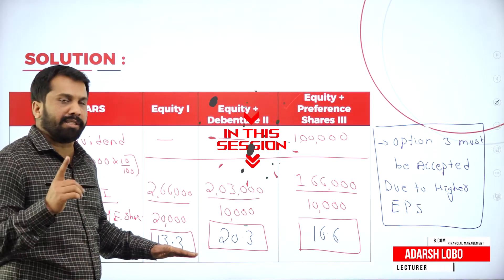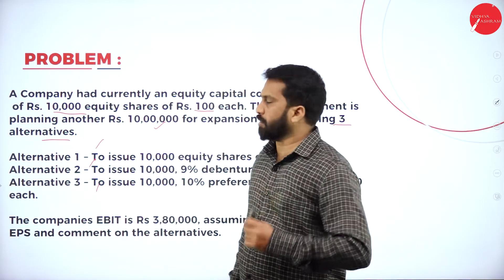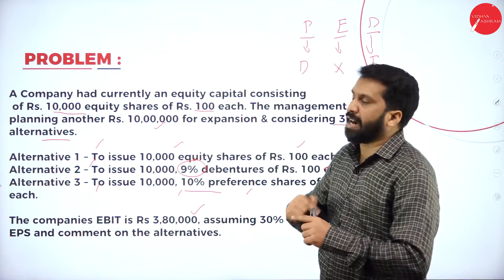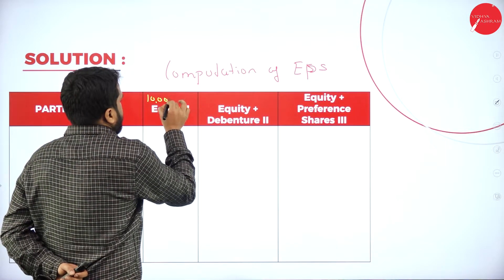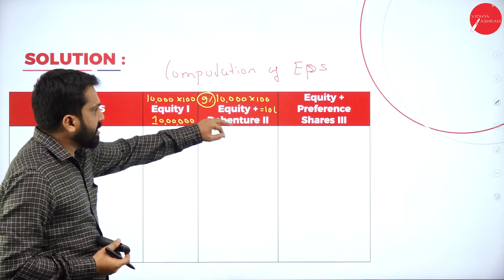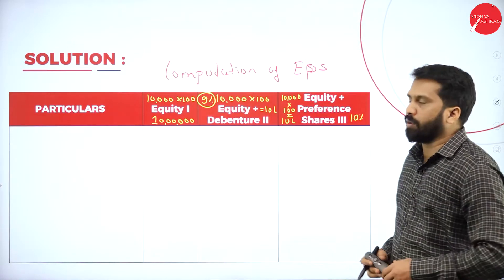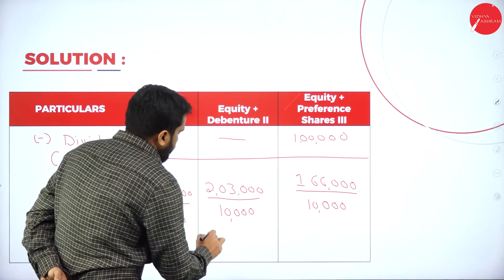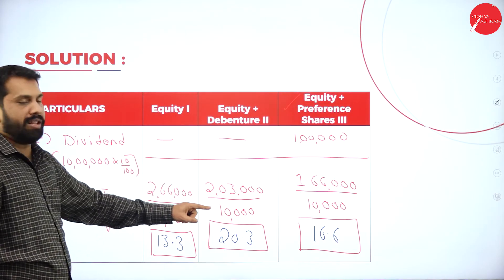DAY 24 | FINANCIAL MANAGEMENT | V SEM | B.COM | CAPITAL STRUCTURE | L3